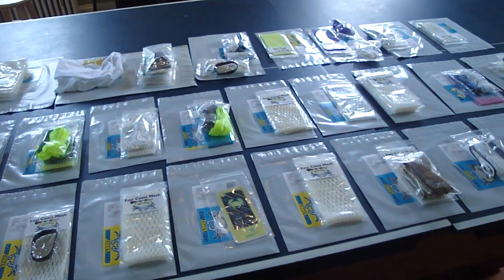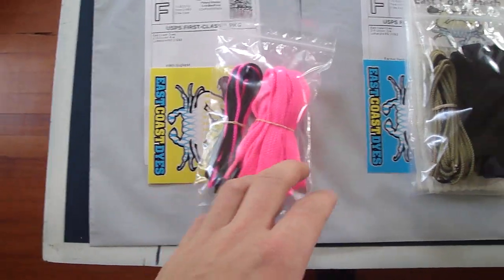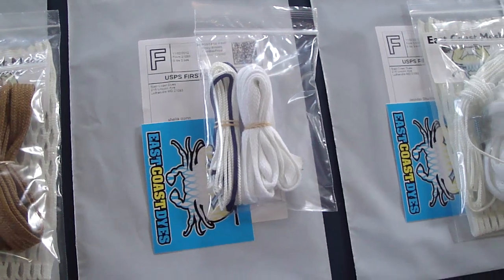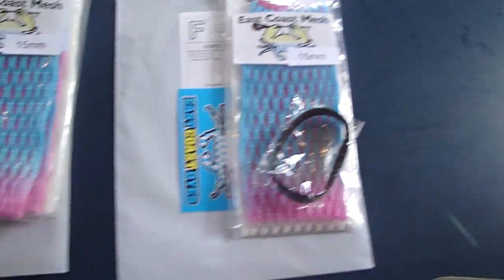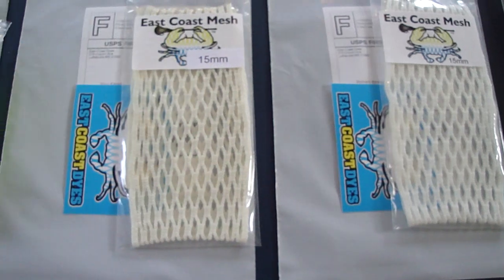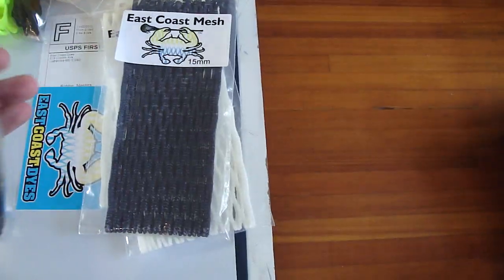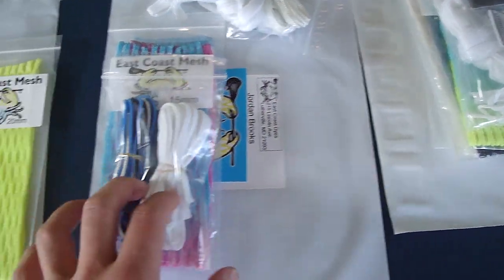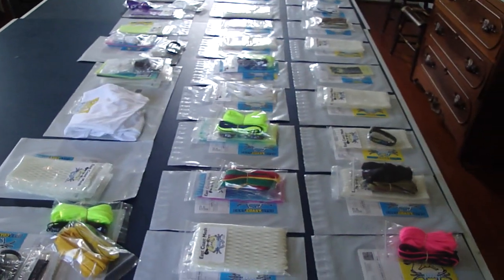ECM Orders: 11/2/12